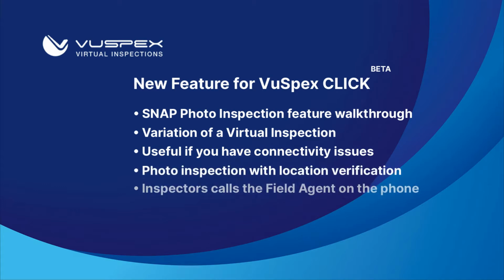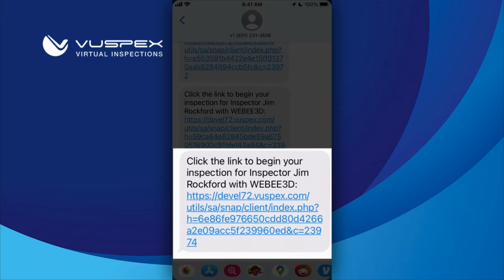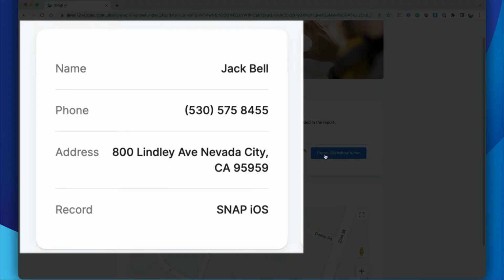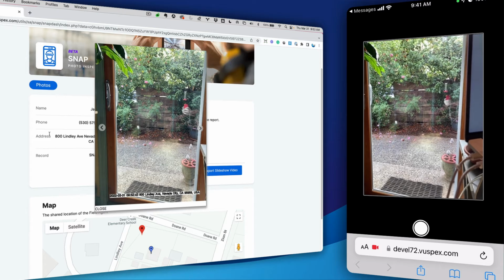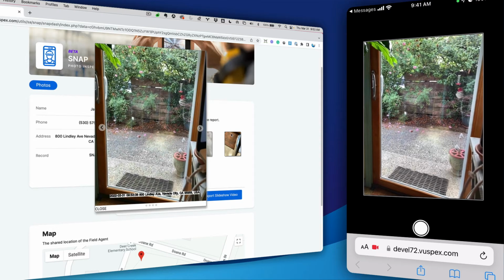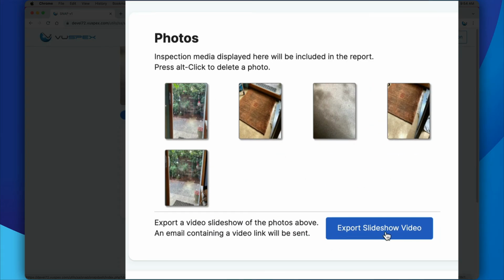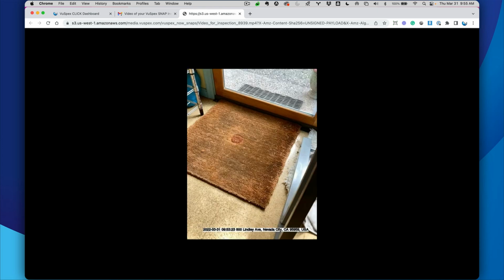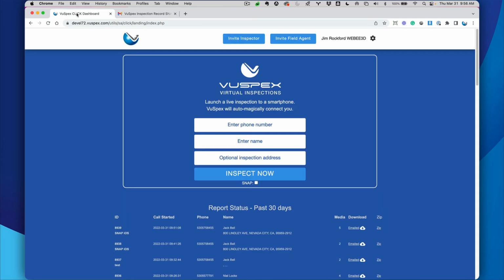SNAP Photo Inspections - Beta Walkthrough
A brief walkthrough of new features for SNAP Photo Inspections.